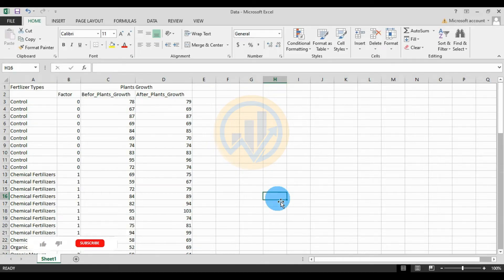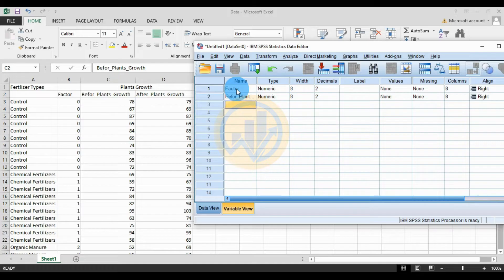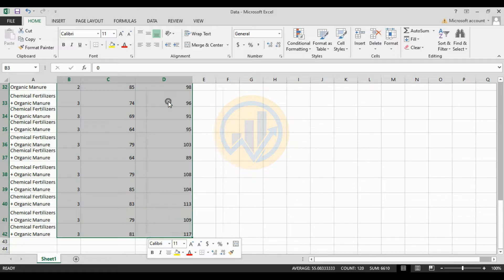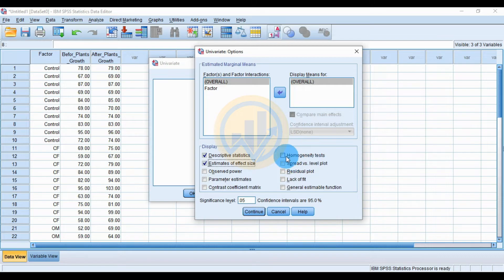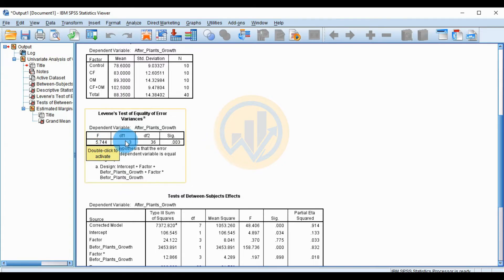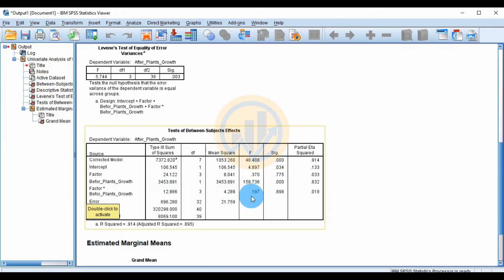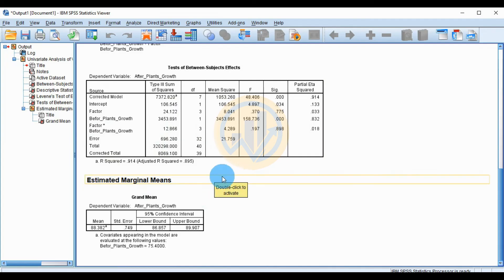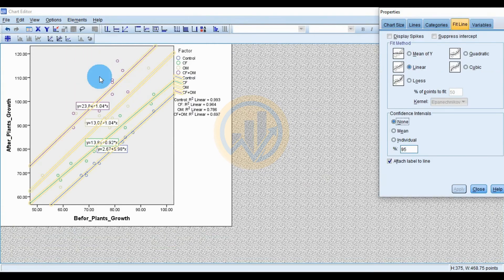How to Perform a One-Way Analysis of Covariance (ANCOVA) in SPSS Statistics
In this video tutorial, I will show you How to perform a one-way ANCOVA in SPSS Statistics by using the SPSS 21 version.

Software Version : SPSS 21